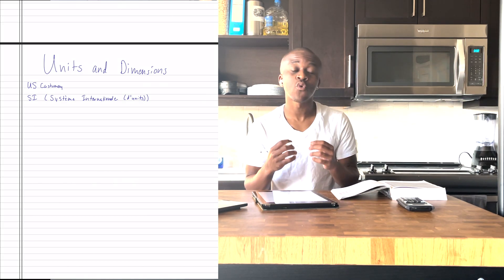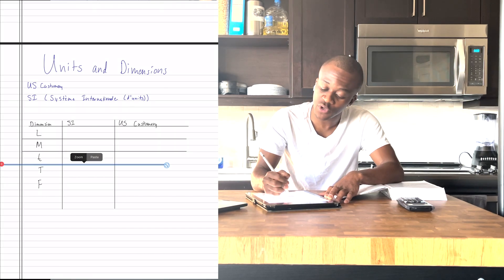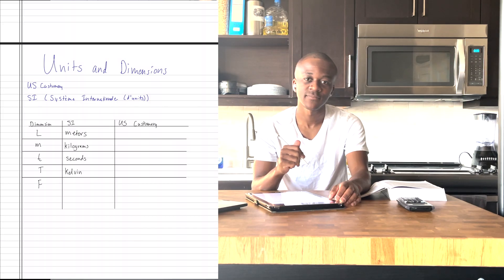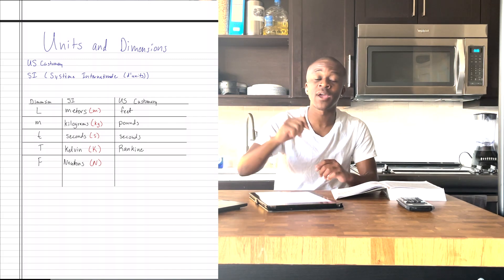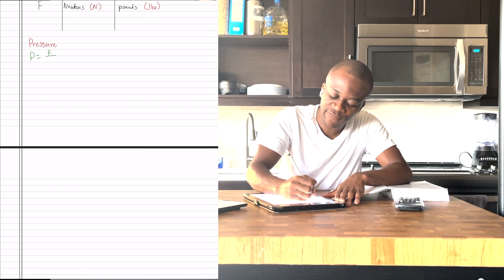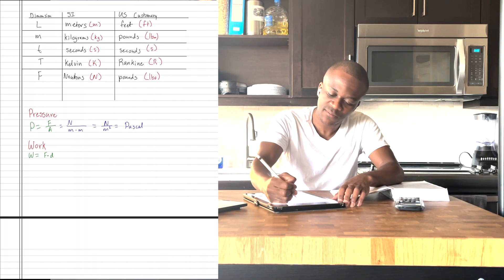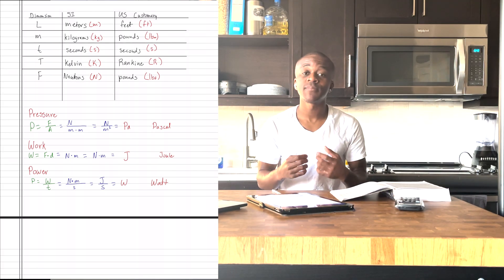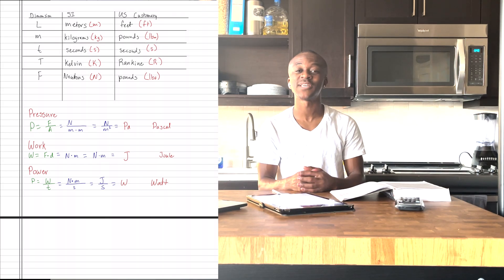Thermodynamics Lesson: Units and Dimensions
Units and dimensions should be taken seriously!